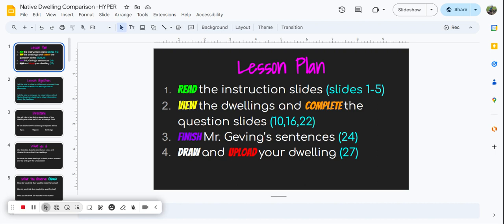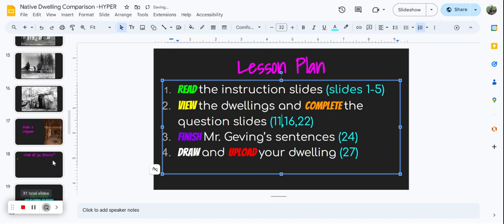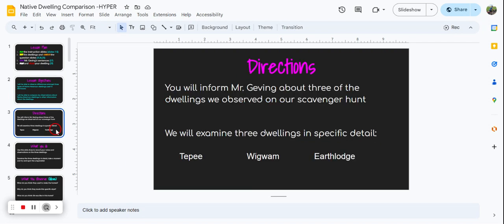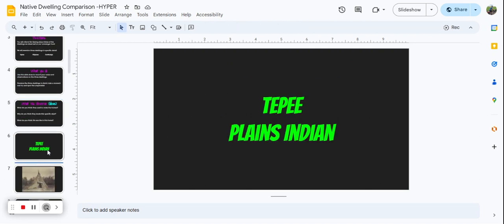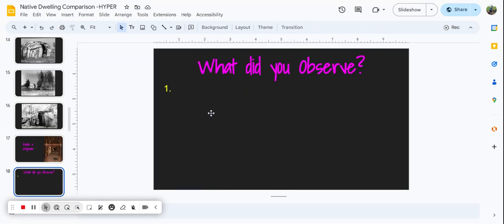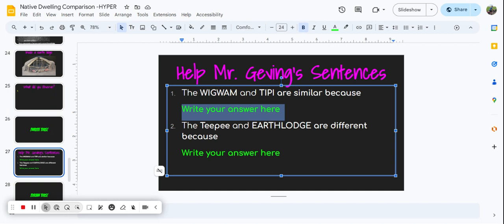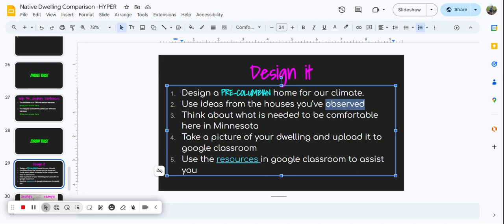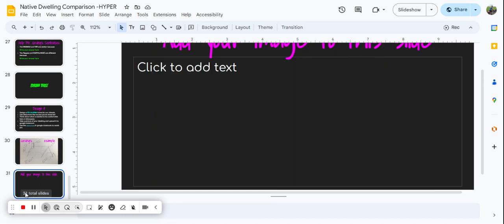Native Dwelling Comparison Walkthrough